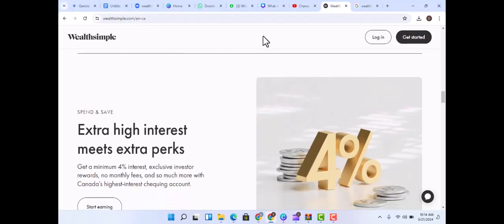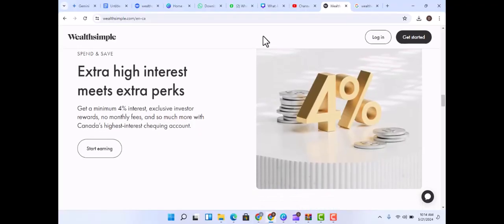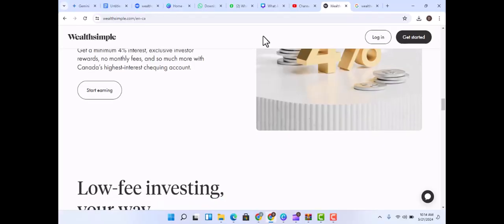Using the Wealthsimple Fee Calculator effectively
In this video we talk about Using the Wealthsimple Fee Calculator effectively